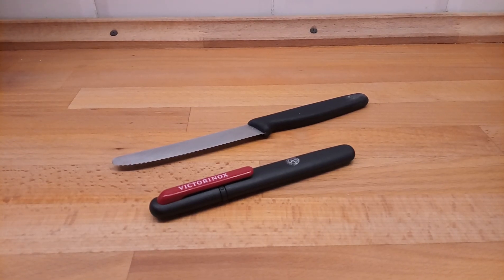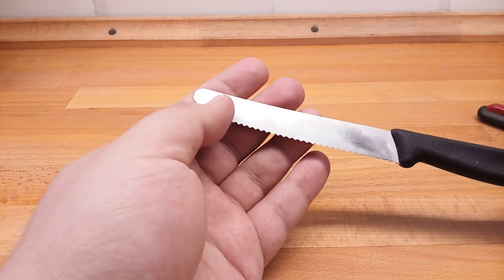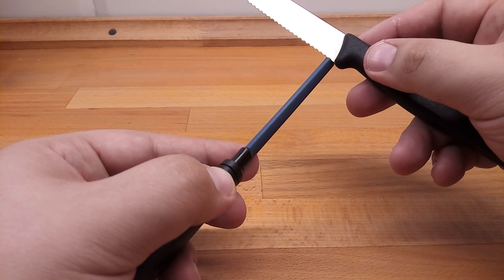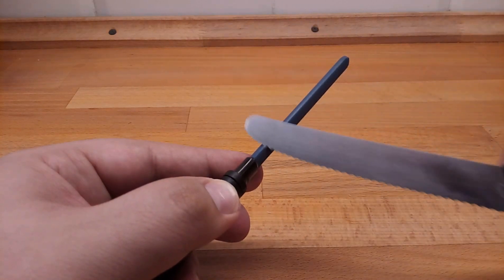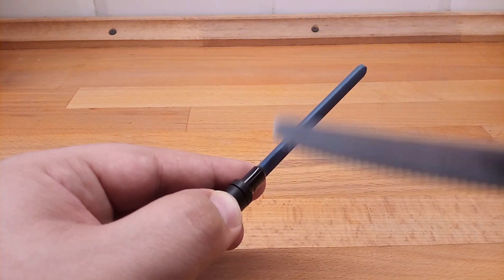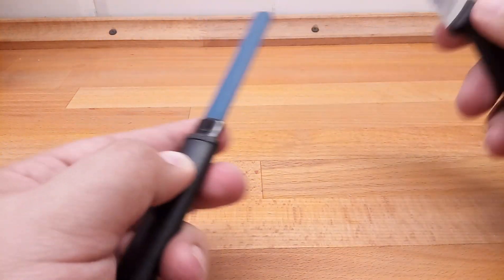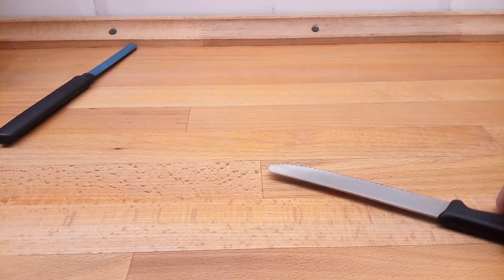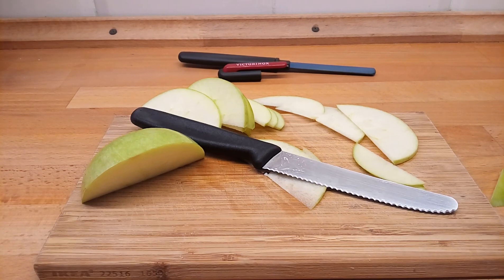Sharpening serrated knife with Victorinox dual sharpener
Simple, cheap and fast way to keep your serrated blades sharp.